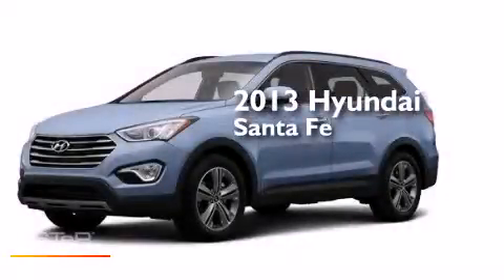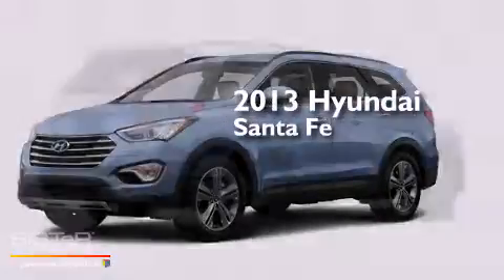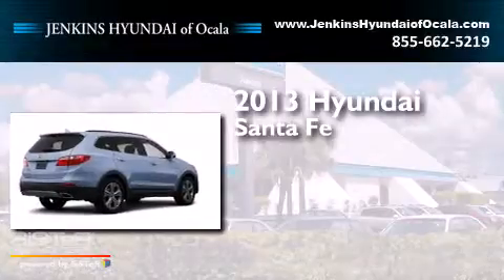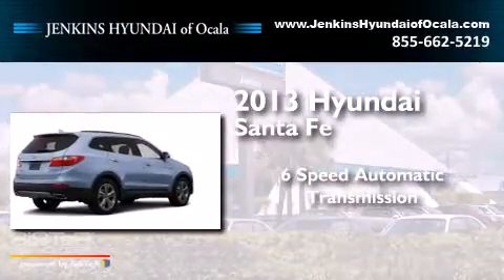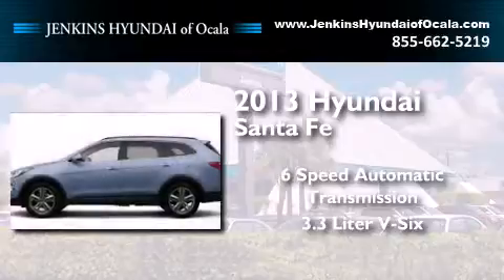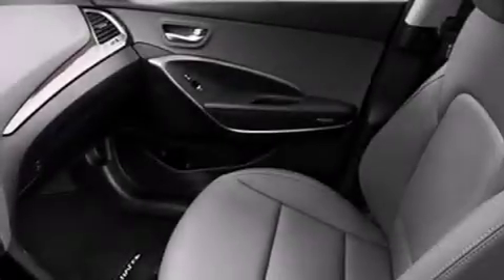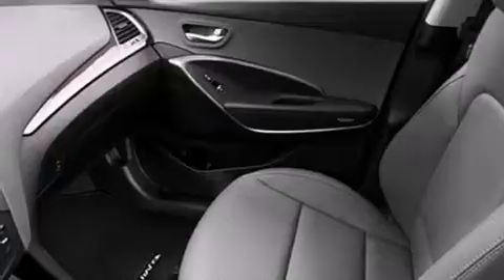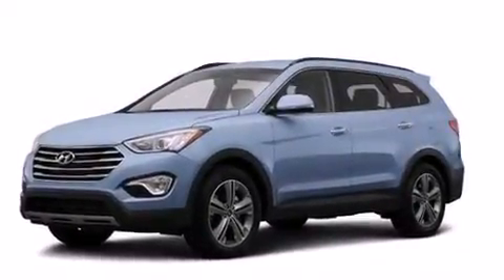2013 Hyundai Santa Fe Ocala FL 34474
We've been honored to serve the Ocala FL area , we promise that your experience at our dealership will exceed your expectations ! Year : 2013 Make : Hyundai Model : Santa Fe Engine : Gas V6 3.3L/204 Trans . : Automatic Exterior : Crystalline Blue Pearl Interior : Beige Stock : O6721 Jenkins Hyundai of Ocala 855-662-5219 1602 S.W. College Road Ocala , FL 34471